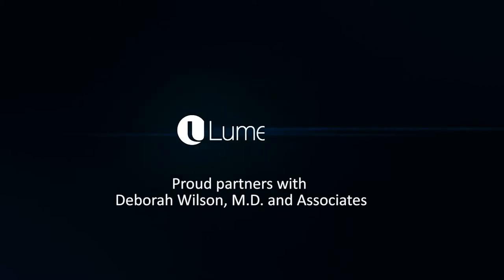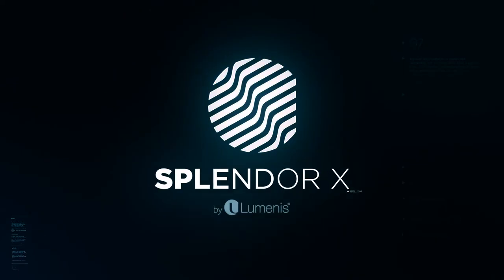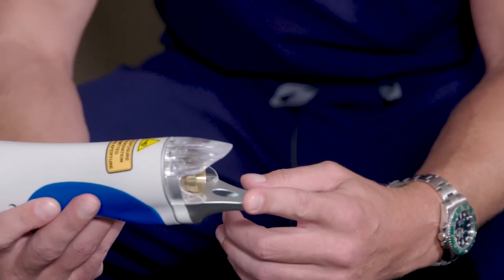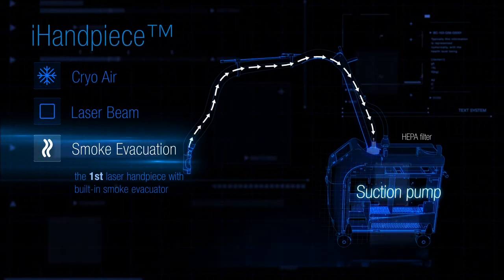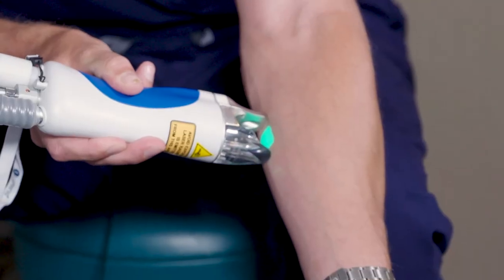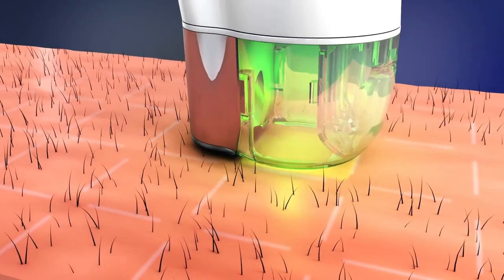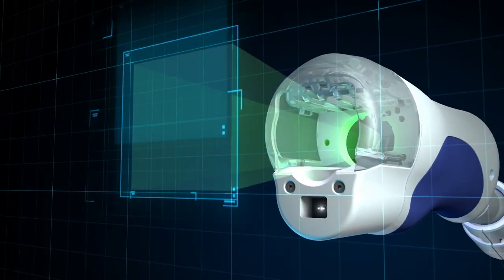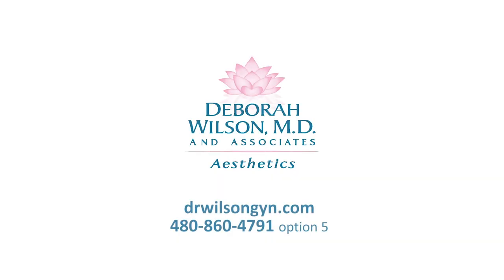Justin Thompson on SplendorX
Justin Thompson of Lumenis Medical Technologies and a proud partner with Deborah Wilson MD & Associates in Scottsdale, Arizona, discusses the Splendor X for hair removal.

Deborah Wilson MD & Associates Gynecology
10250 North 92nd Street
Suite 102